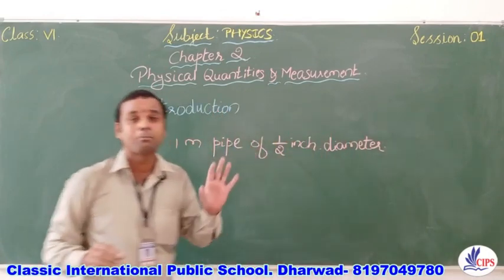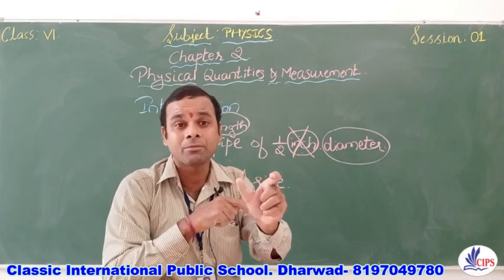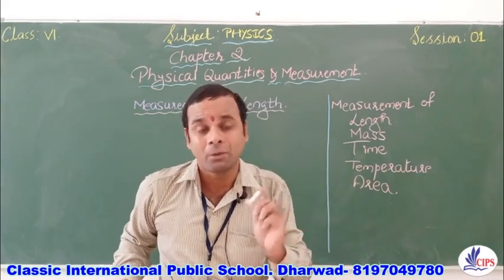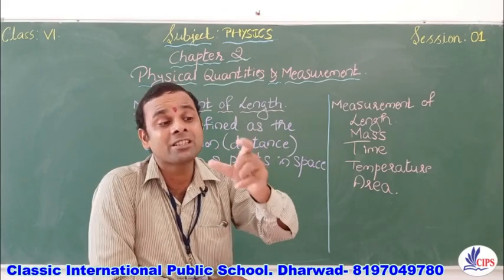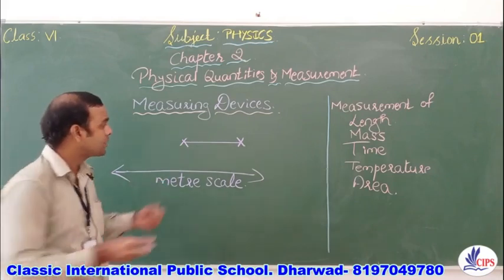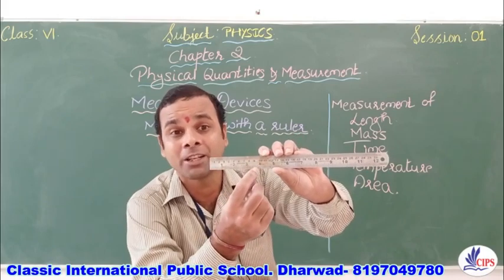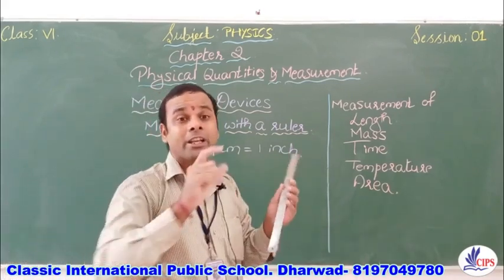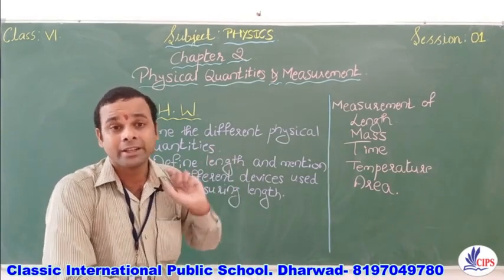12-09-2020 | VI Std | Physics | Physical Quantities & Measurements Part 01